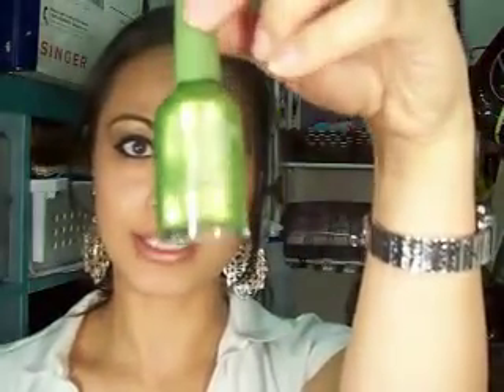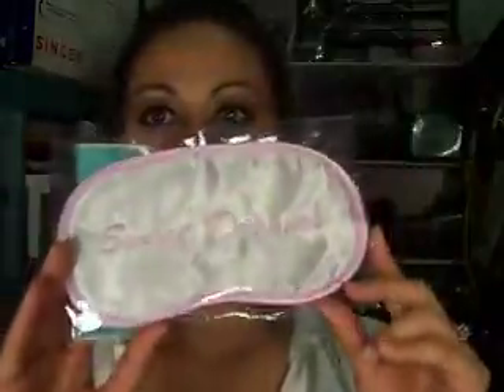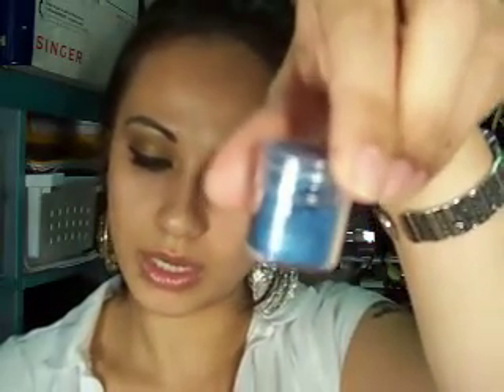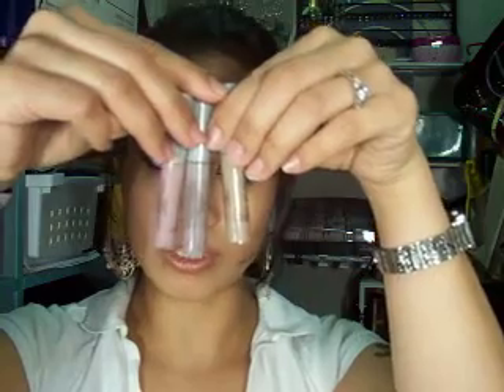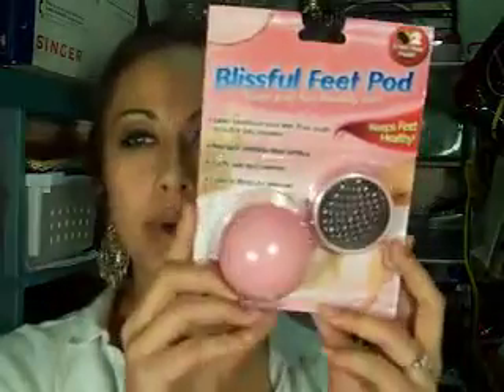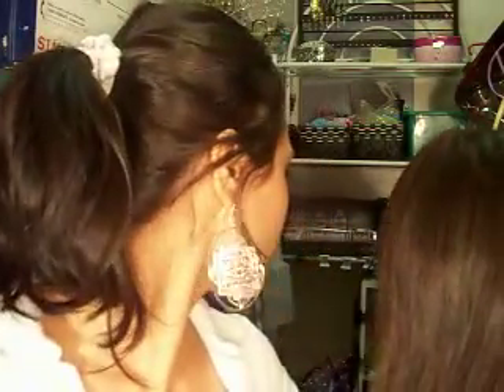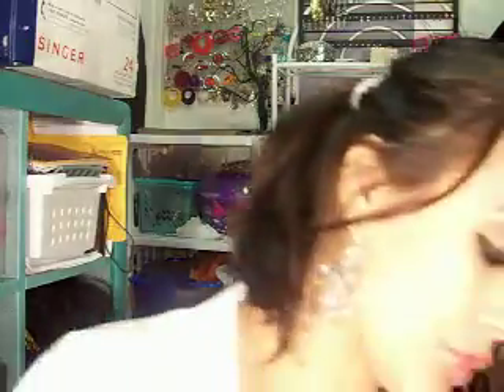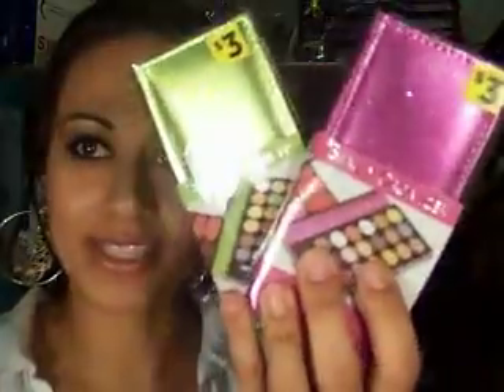Dollar Tree and Dollar General Haul..MOV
Please Read:
- Coming soon, depending if you all would like to see one.
My Faith channel! - Coming soon, provided any of you are interested.
*My camera: Canon Rebel T6i (Looking to purchase a vlogging camera soon.)
*Editing Software: Adobe Photoshop and Imovie
*Location: California (Fresno)
*Age: 39
*Ethnicity: I am a mix, but mostly Filipina
*Height: 5' 3 ¾” Just shy of 5’4” LOL